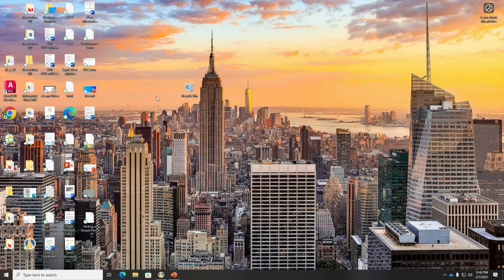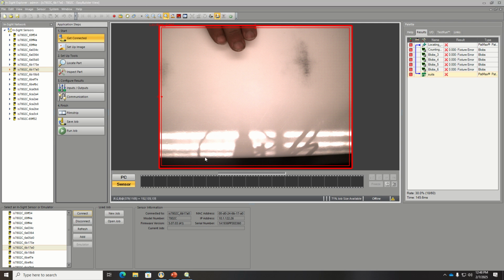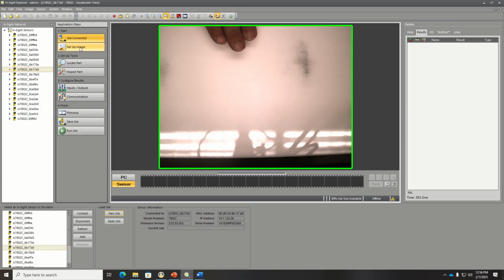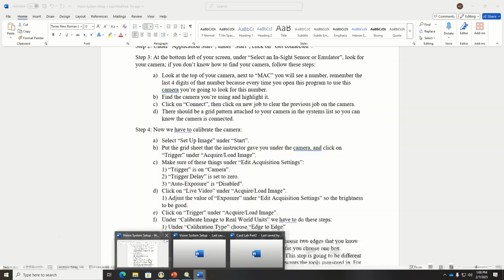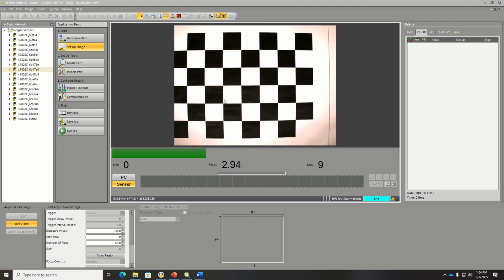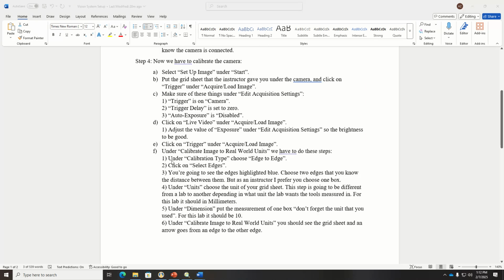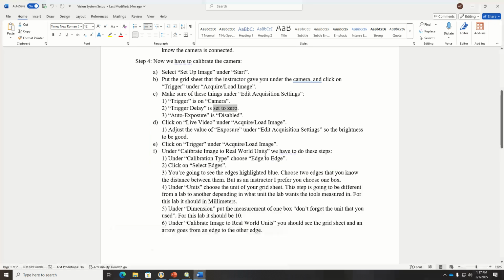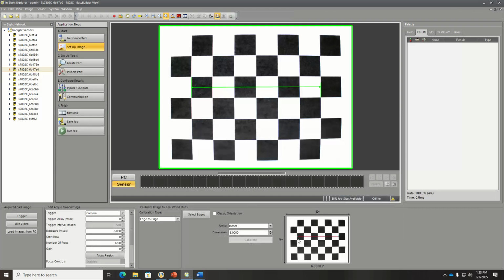Zaid Vision Cognex Vision System Setup Part 1